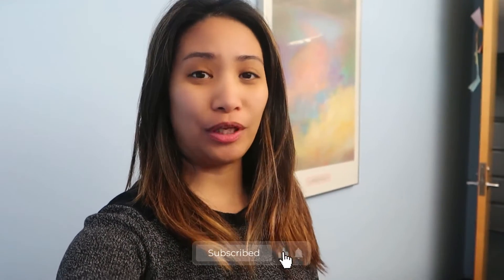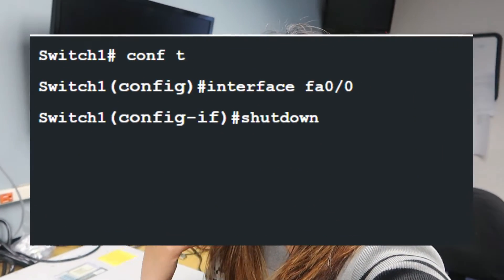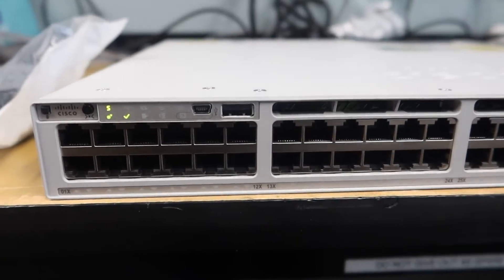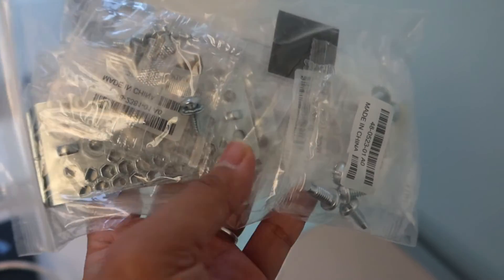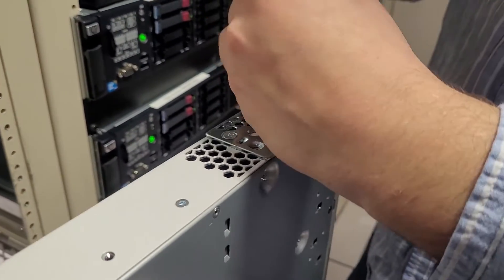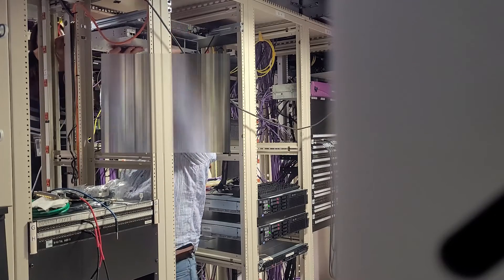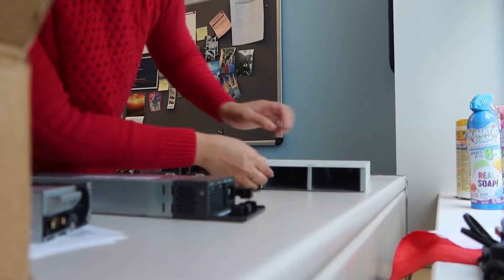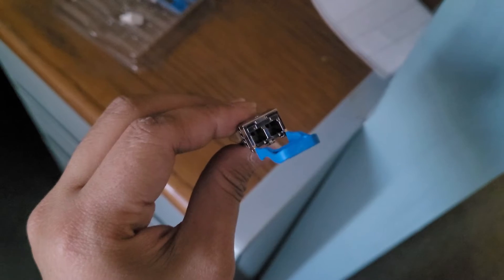Racking a CISCO switch at work | Best Practice, things you need